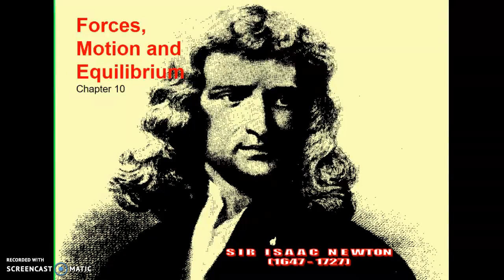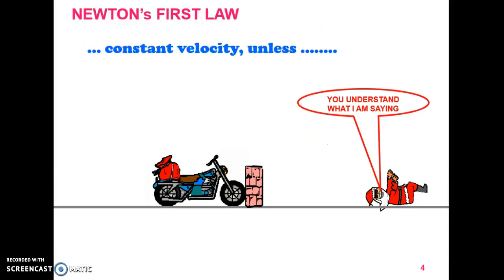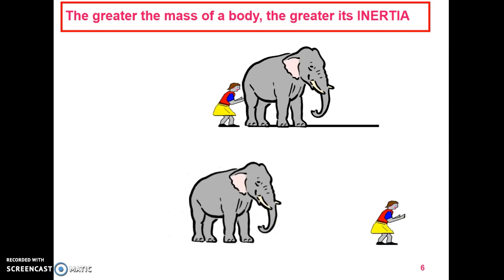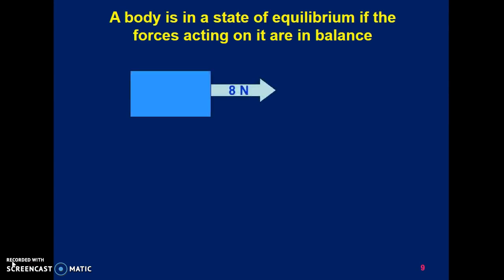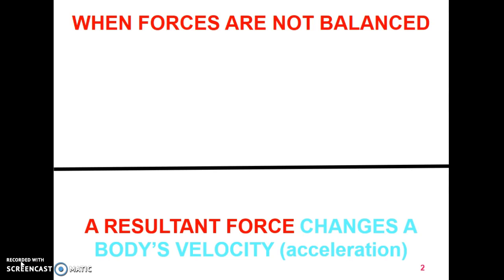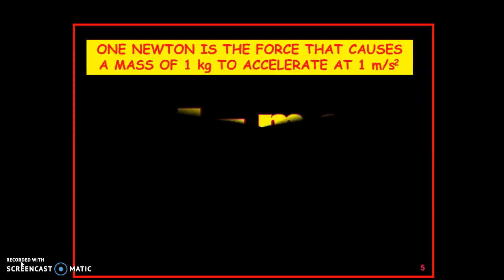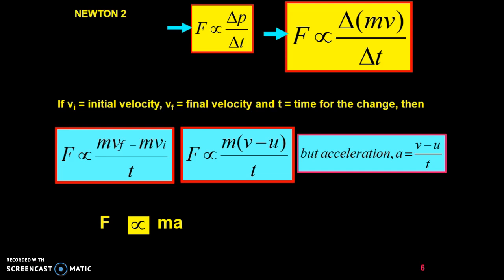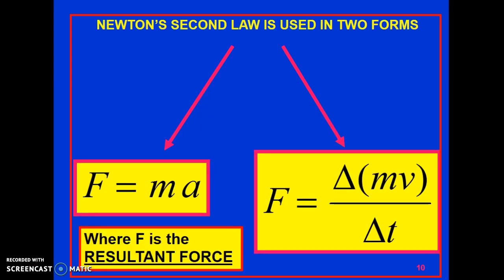2PHY Newtons Laws